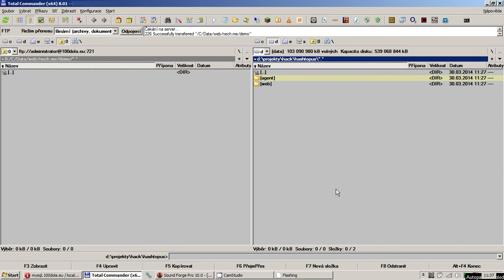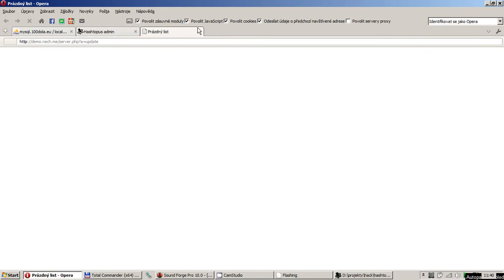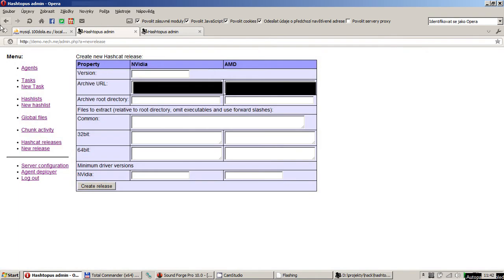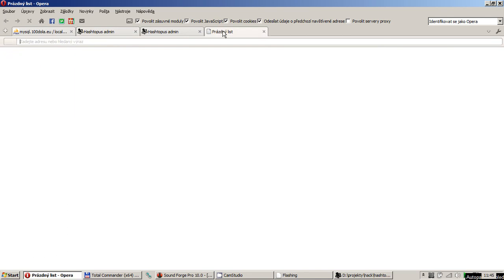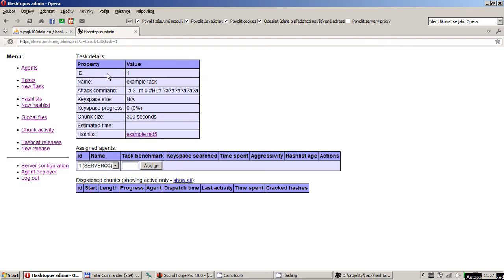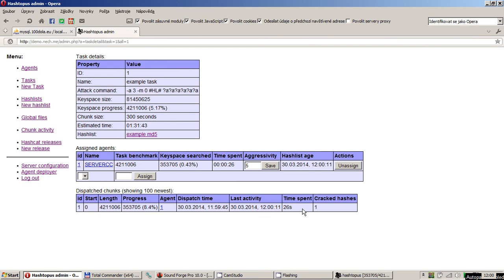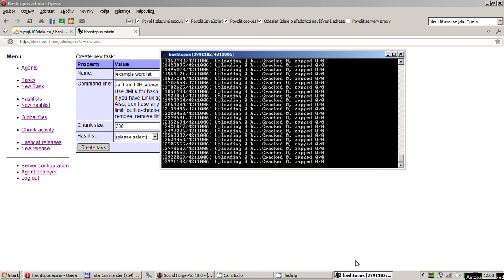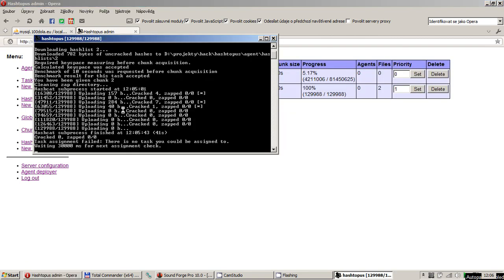Hashtopus 0.3 demo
A short video showing how to work with Hashtopus, a distributed wrapper around oclHashcat (cudaHashcat) for distributing GPU computing tasks over the network.

Communication protocol is HTTP(S), so it should penetrate most proxies out there.